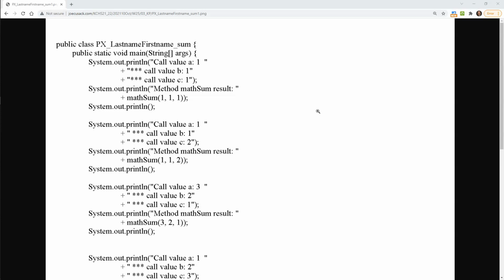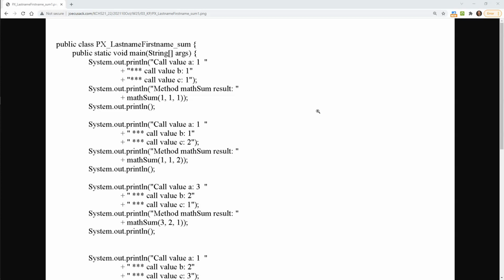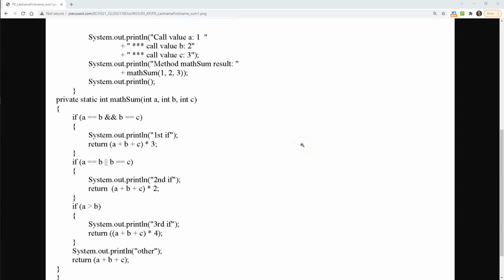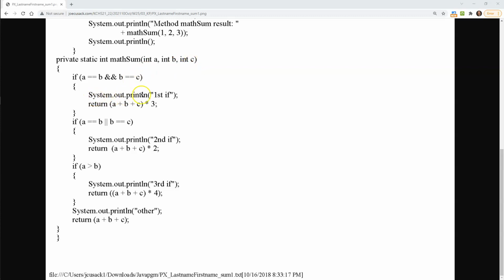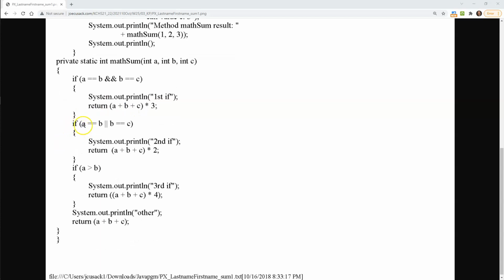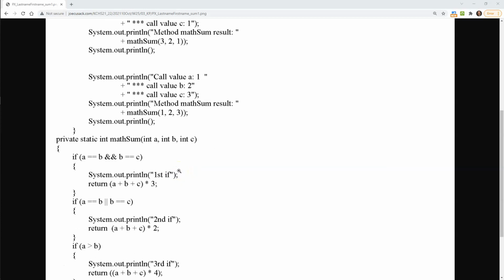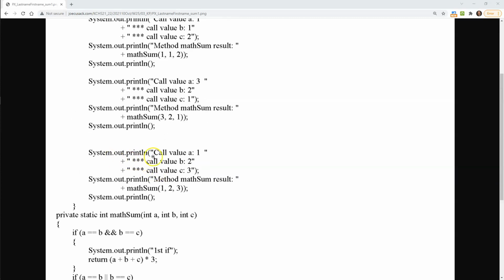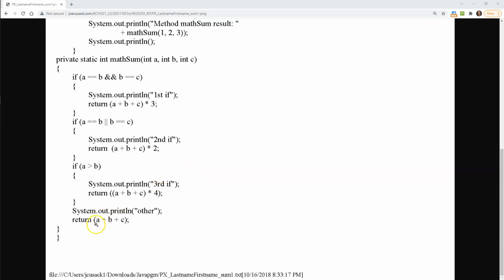Java Sum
This program is use to explain the java program sum.
The voice is Mr. Cusack